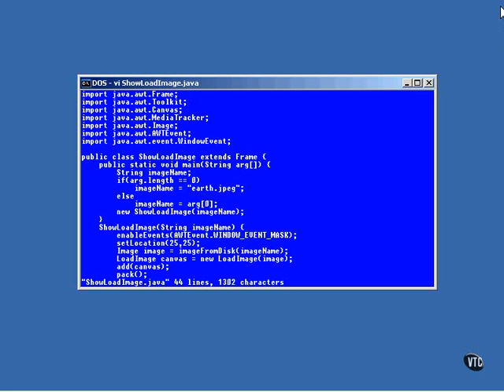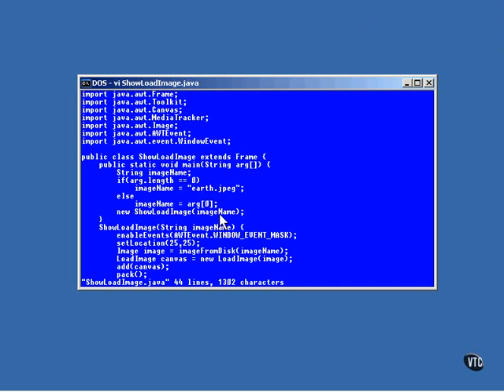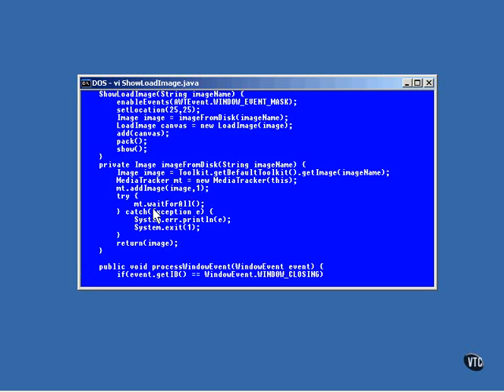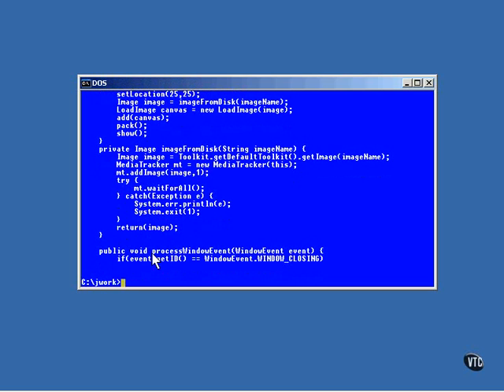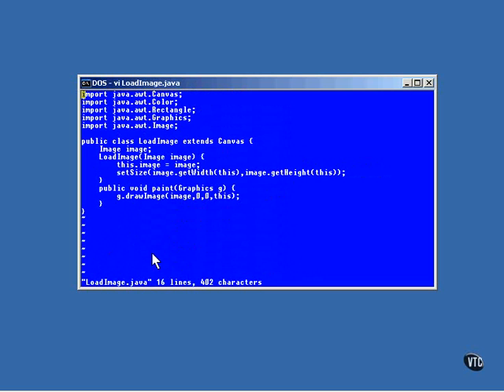Lesson1 Loading Image Files | Java Graphics Tutorial